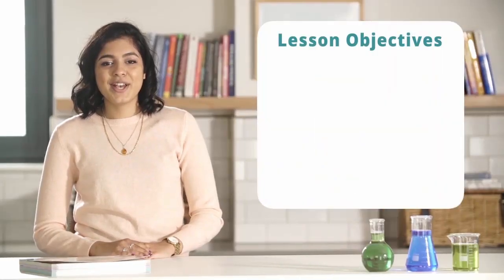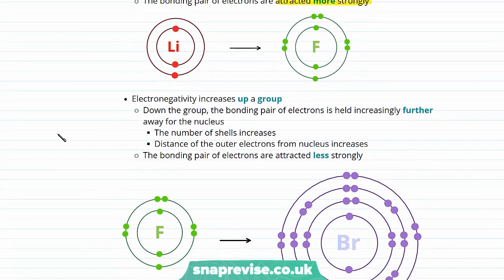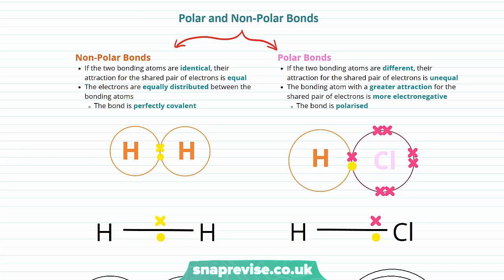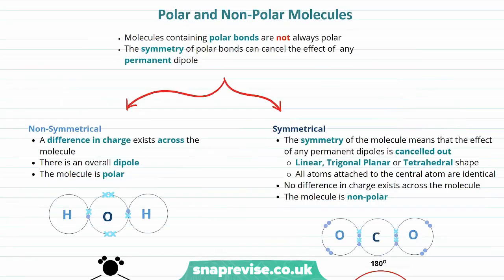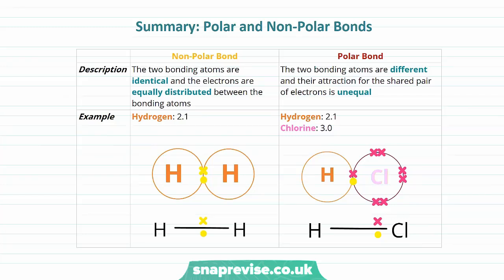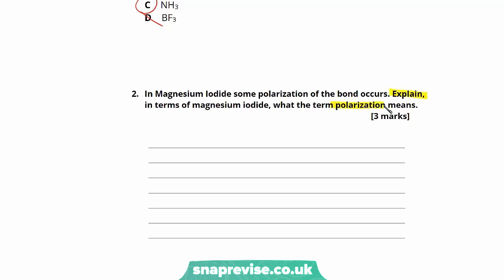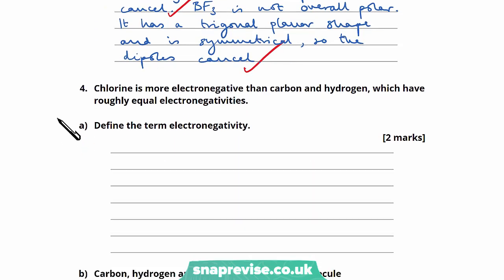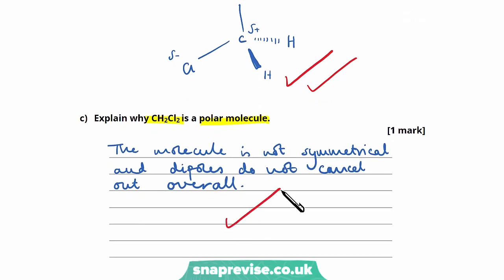Electronegativity & Bond Polarity | A-level Chemistry | OCR, AQA, Edexcel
Electronegativity & Bond Polarity in a Snap!

created by Ella Buluwela, Chemistry expert at SnapRevise.

The key points covered in this video include:
 1. What is Electronegativity?
 2. How do we measure Electronegativity?
 3. Trends in Electronegativity - Why do we see these trends?
 4. Polar Bonds
 5. Dipole Moments
 6. The Spectrum of Bonds
 7. Polar Molecules

Electronegativity

Covalent bonds involve a shared pair of electrons. A covalent bond is the strong electrostatic attraction between a shared pair of electrons and the nuclei of the bonded atoms. Electronegativity is a measure of the attraction of a bonded atom for the pair of electrons in the covalent bond.

How do we measure Electronegativity?

Electronegativity is measured on the Pauling Scale. This scale was invented by Chemist Linus Pauling.

Trends in Electronegativity

Electronegativity increases: Across a period, Up a group. In all directions towards Fluorine.

Why do we see these trends in Electronegativity?

Electronegativity increases across a period. The charge on the nucleus increases across a period. The number of protons in the nucleus increases, Increased attraction for the outer electrons. The bonding pair of electrons are attracted more strongly. Electronegativity increases up a group. Down the group, the bonding pair of electrons is held increasingly further away for the nucleus. The number of shells increases, Distance of the outer electrons from nucleus increases. The bonding pair of electrons are attracted less strongly.

Polar Bonds

The Chlorine is more electronegative than the Hydrogen. Cl has a greater attraction for the electrons than H. Electrons are closer to the Cl than the H. Chlorine: 3.0, Hydrogen: 2.1.

Dipoles

The differing attraction for the pair of electrons allows there to be a small charge difference between the atoms. This is a permanent dipole. The charge difference is always present.

Polar and Non-Polar Bonds

Non-Polar Bonds. If the two bonding atoms are identical, their attraction for the shared pair of electrons is equal. The electrons are equally distributed between the bonding atoms. The bond is perfectly covalent. Polar Bonds. If the two bonding atoms are different, their attraction for the shared pair of electrons is unequal. The bonding atom with a greater attraction for the shared pair of electrons is more electronegative. The bond is polarised.

Electron Density

The electron density relates to the probability of finding electrons at a particular position in space. It can be imagined as a cloud of electrons around the nucleus.

The Spectrum of Bonds

Rather bonds existing as discretely ionic and covalent they exist on a spectrum. Ionic Bonding - The difference in electronegativity is so great that one atom effectively takes the electron from the other. Polar-Covalent Bonding - The difference in electronegativity is small. The atoms share the electrons unequally. The bond is polarised. Covalent Bonding - There is no difference in electronegativity. The molecule is electronically symmetrical.

Polar and Non-Polar Molecules

Molecules containing polar bonds are not always polar. The symmetry of polar bonds can cancel the effect of any permanent dipole. Non-Symmetrical - A difference in charge exists across the molecule. There is an overall dipole. The molecule is polar. Symmetrical - The symmetry of the molecule means that the effect of any permanent dipoles is cancelled out. Linear, Trigonal Planar or Tetrahedral shape, All atoms attached to the central atom are identical. No Difference in charge exists across the molecule. The molecule is non-polar.

Summary: Polar and Non-Polar Bonds

Non-Polar Bond - The two bonding atoms are identical and the electrons are equally distributed between the bonding atoms. Example Hydrogen: 2.1. Polar Bond - The two bonding atoms are different and their attraction for the shared pair of electrons is unequal. Example: Hydrogen: 2.1, Chlorine: 3.0

Summary: Polar and Non-Polar Molecules

Polar Molecule - A difference in charge exists across the molecule. Example: Hydrogen: 2.1, Oxygen: 3.5. Non-Polar Molecule - The symmetry of the molecule means that the effect of any permanent dipoles is cancelled out and there is no difference in charge exists across the molecule. Oxygen: 3.5, Carbon: 2.5.